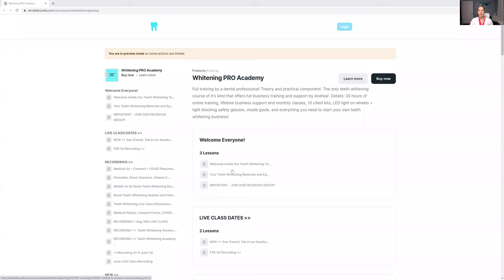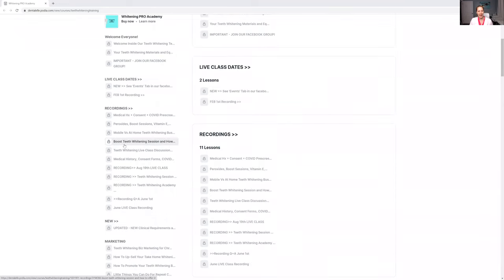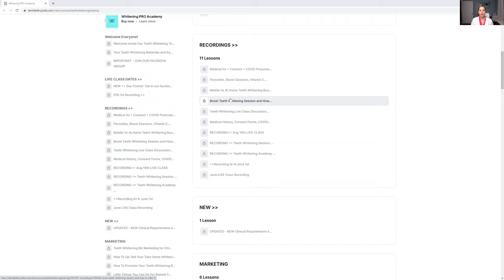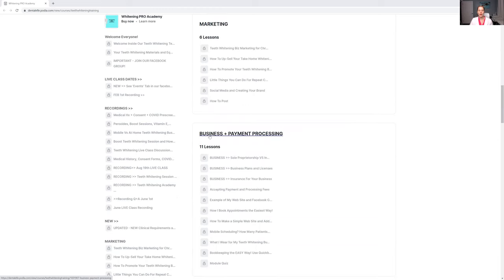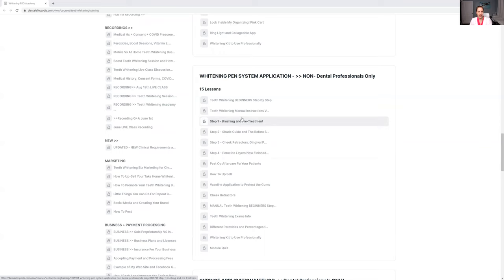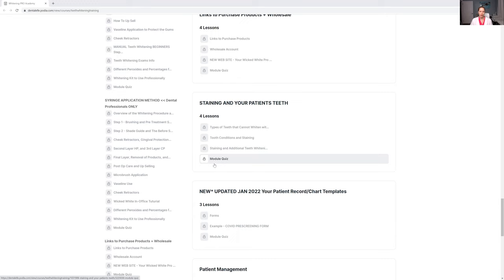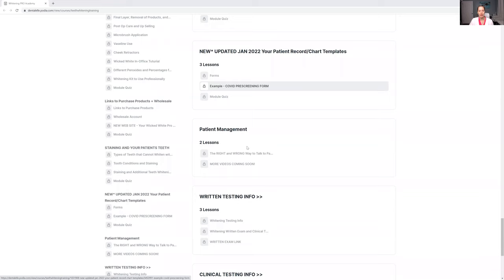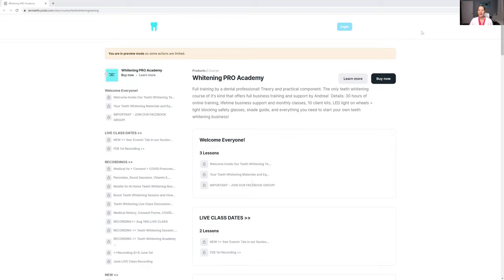A Look Inside the Whitening PRO Academy!